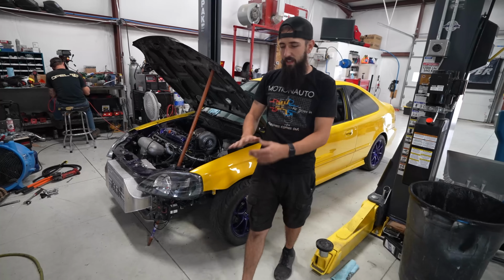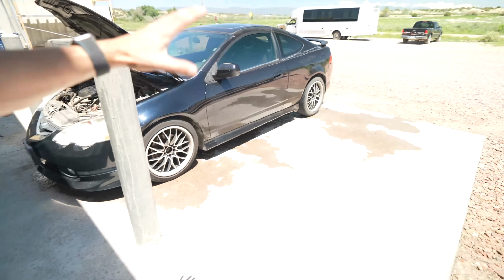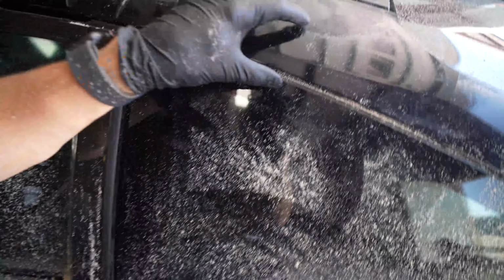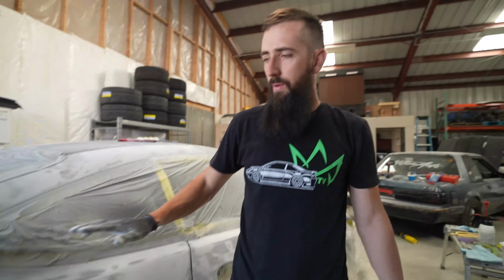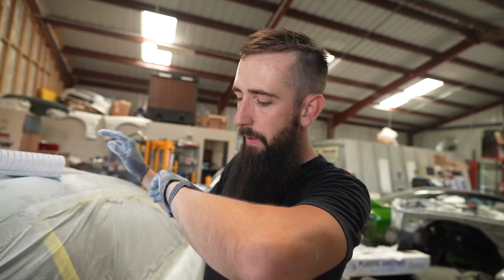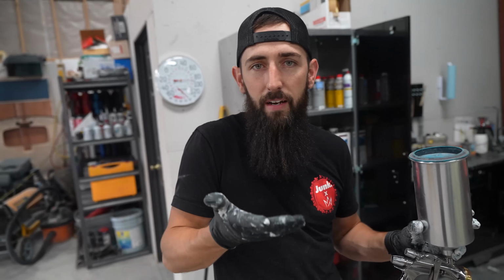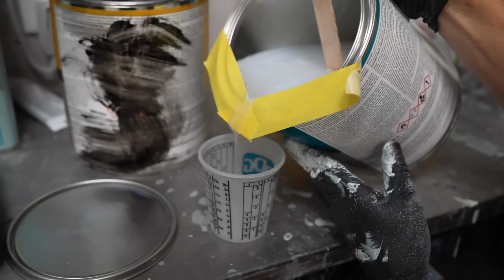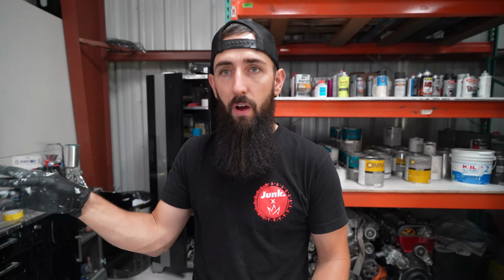Building ANOTHER Lambo Killer...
My Yellow K24 AWD Honda Civic Ek Coupe has escalated pretty quickly - now if i race a Lamborghini on the street they are gonna say of course you won because it's a race car " I have heat, A/C, radio, " So in Pt.1 of the Lambo Killer 2.0 RSX build we get it ready for a nice swap by painting it!

Be sure to leave a Like on the video!